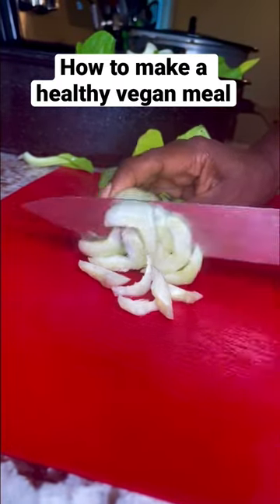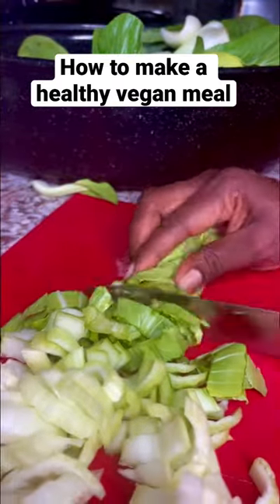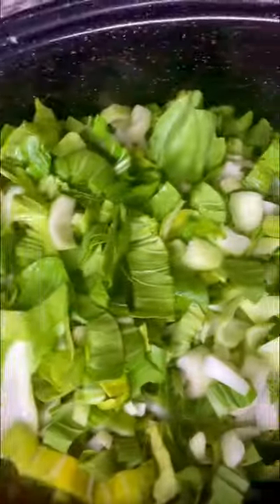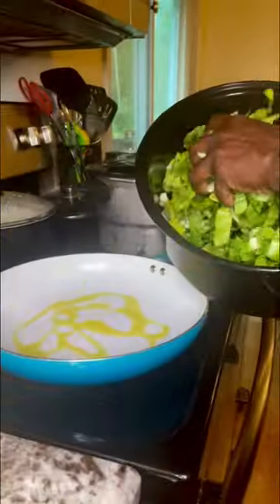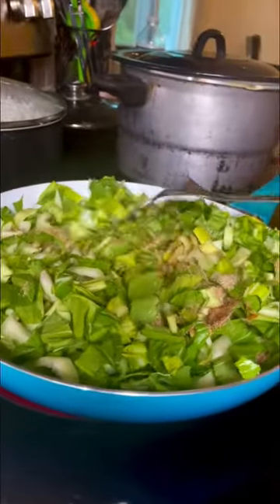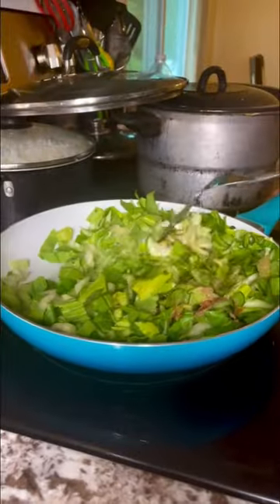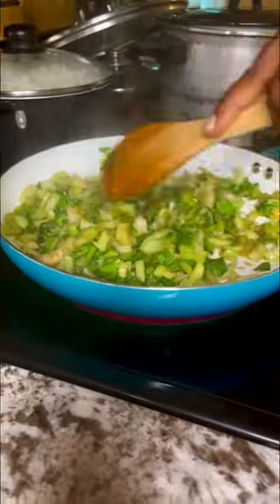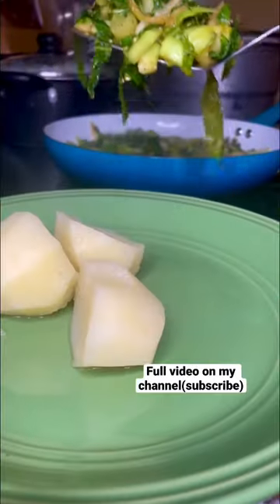How to make Pop Chow in to a vegan meat substitute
In this video I show you how to make some cabbage and yams for dinner.